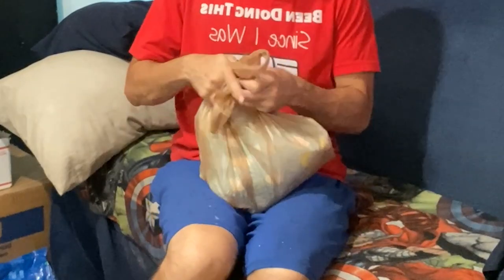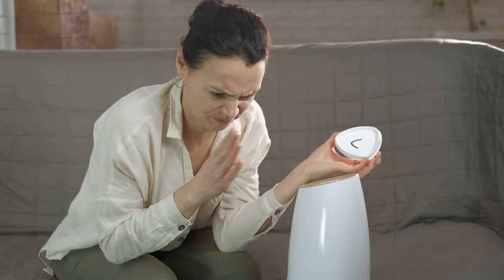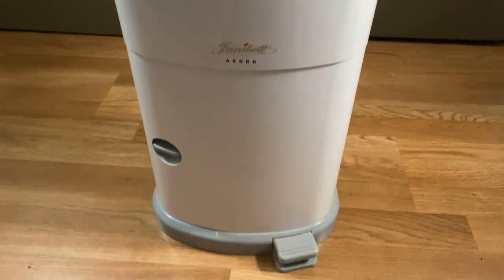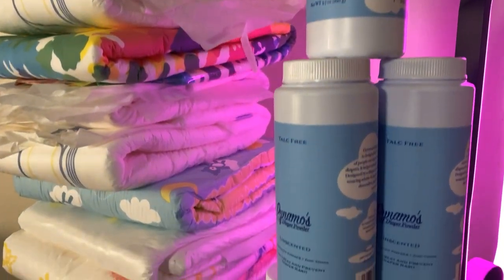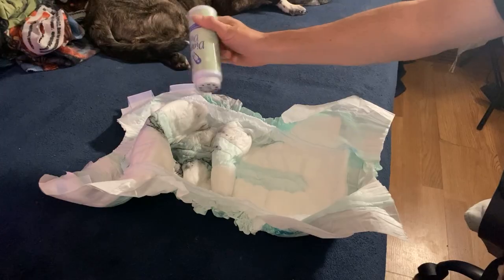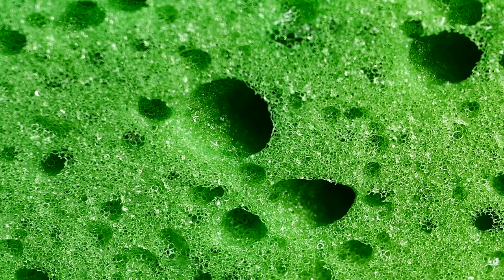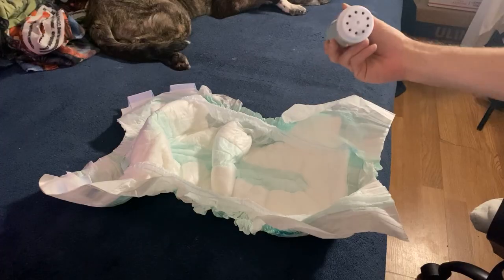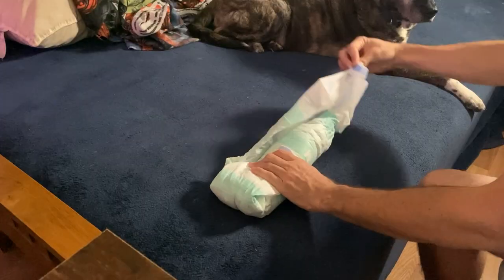6 Products To Handle POOPY DIAPER SMELLS!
There are a few different practices and products that can help you keep your home from having that poopy diaper smell!

Give these a try!

Try Dynamo's Diaper Powder today! Made to prevent and treat diaper rash!

Diaper Disposal Products Referenced In The Video!

To try the Northshore Discreet Shield Disposal Bags Click Here!

Adult Diaper Disposal Bags

Ubbi Disposable Diaper Sacks

If you have any problems with lingering odors The Diaper Dust is the product you have been looking for all of your life!

The innofresh deodorizer can be found here!

For bamboo charcoal air purifying bag check out this link!

The Arm & Hammer Munchkin Nursery Freshener mentioned in the video is actually meant to go with the Munchkin diaper pail. I'm not entirely sure how good this would be for use in an adult pail as I believe it sprinkles automatically when in the munchkin pail it goes with.

These are all great diapers to try!

Diaper Disposal Products To Try!